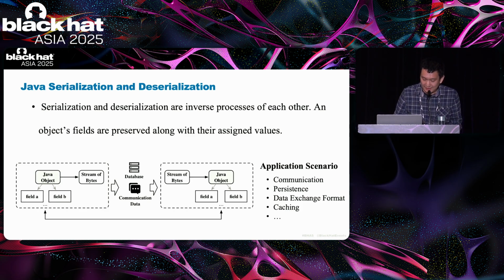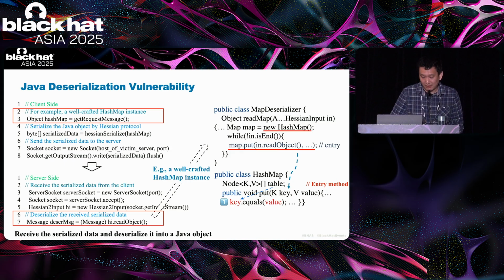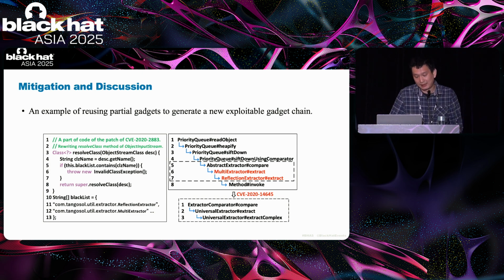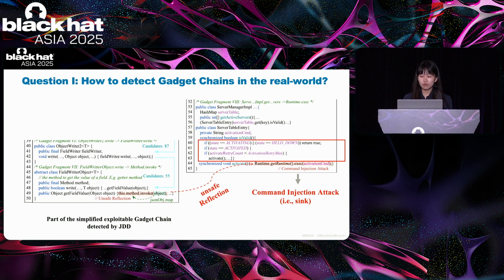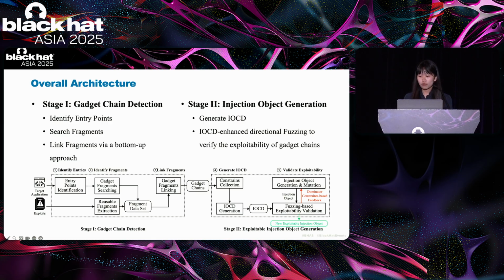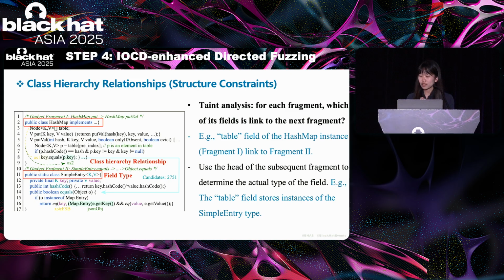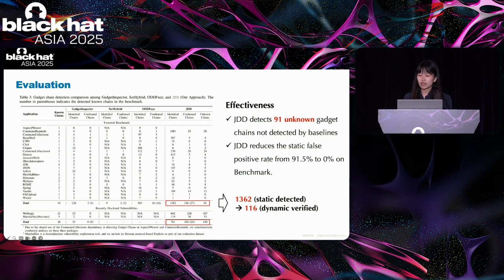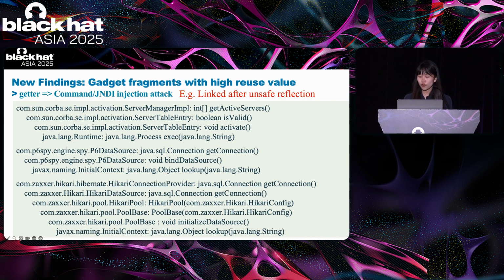JDD: In-depth Mining of Java Deserialization Gadget Chains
JDD: In-depth Mining of Java Deserialization Gadget Chains via Bottom-up Gadget Search and Dataflow-aided Payload Construction

Java serialization and deserialization facilitate cooperation between different Java systems, enabling convenient data and code exchange. However, a significant vulnerability known as Java Object Injection (JOI) allows remote attackers to inject crafted serialized objects, triggering internal Java methods (gadgets) and resulting in severe consequences such as remote code execution (RCE). Previous works have attempted to detect and chain gadgets for JOI vulnerabilities using static searches and dynamic payload construction via fuzzing. However, these methods face two key challenges: (i) path explosion in static gadget searches and (ii) a lack of fine-grained object relations connected via object fields in dynamic payload construction.
- First, we will introduce a gadget fragment-based summary and bottom-up search approach to address the path explosion challenge.
- Second, we will then demonstrate how to infer the dataflow dependencies between injection objects' fields and use them to guide dynamic fuzzing to generate exploitable objects.

We evaluate JDD upon six popular Java applications (e.g., Apache Dubbo, Sofa-RPC, Solon, etc) in their latest version, which finds 127 zero-day exploitable gadget chains with six Common Vulnerabilities and Exposures (CVE) identifiers assigned (i.e., CVE-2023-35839, CVE-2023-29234, CVE-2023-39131, CVE-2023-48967, CVE-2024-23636, and CVE-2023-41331). Each of these CVEs has a CVSS score of 9.8, indicating an extremely high risk of exploitation and the potential to cause significant security damage. Given the wide range of impacts and potential consequences of these vulnerabilities, the related developers patched all these gadget chains in a prompt and timely manner after we reported our findings.